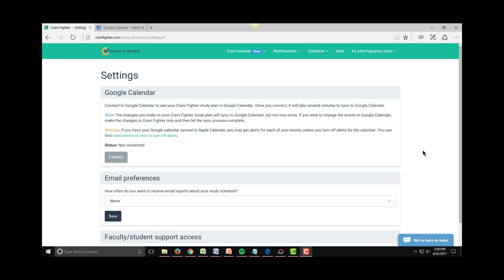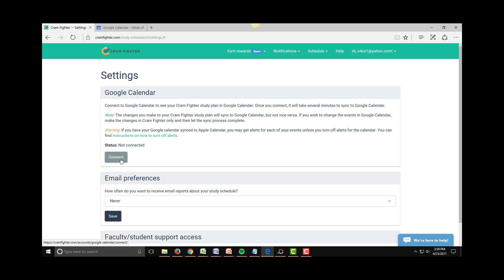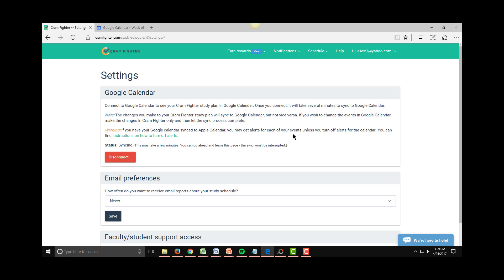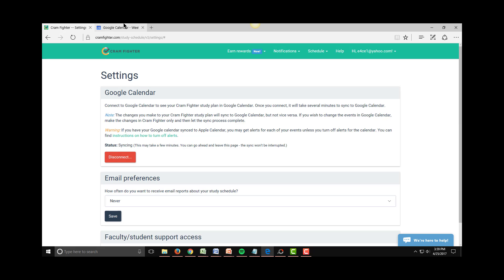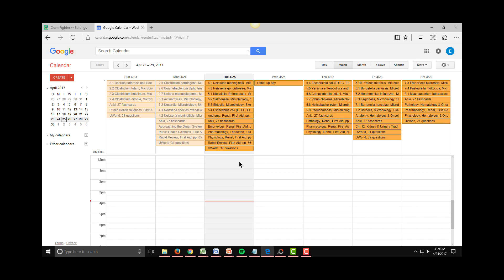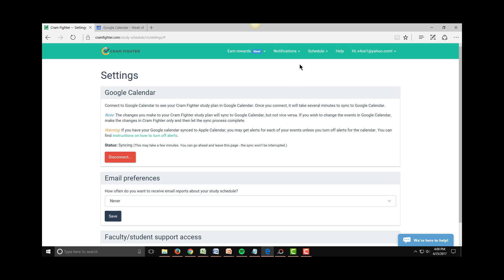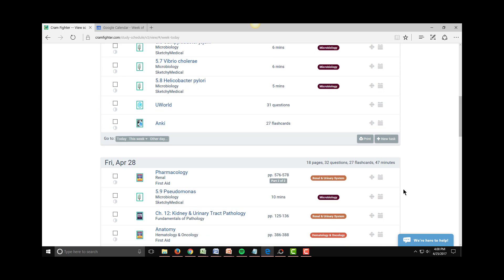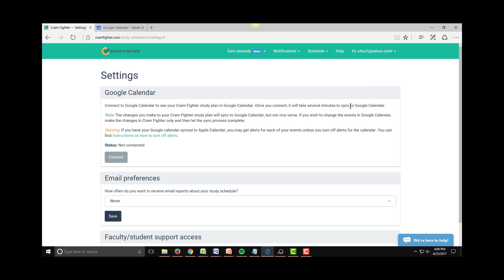Sync Your Cram Fighter Study Tasks to Google Calendar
Save hours of time and create a detailed study schedule for your upcoming USMLE, COMLEX, or shelf exam in just a couple clicks

Need inspiration for your study schedule? Check out our data on the most popular resources for USMLE Step 1, Step 2, COMLEX, and more